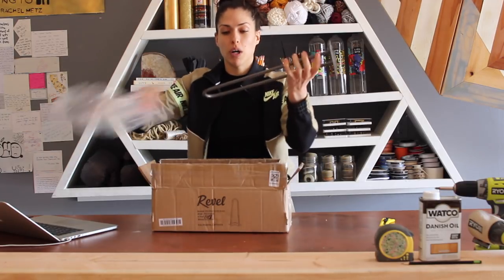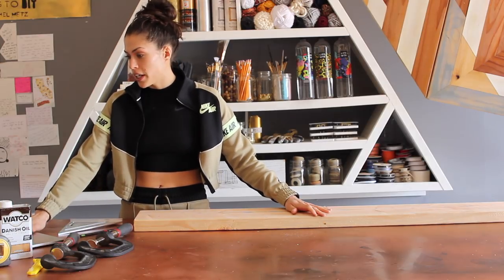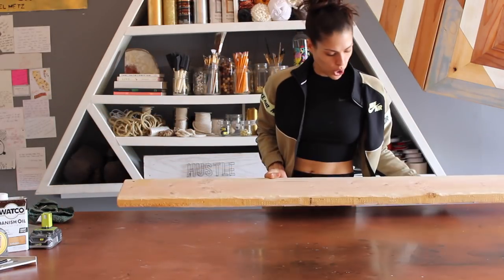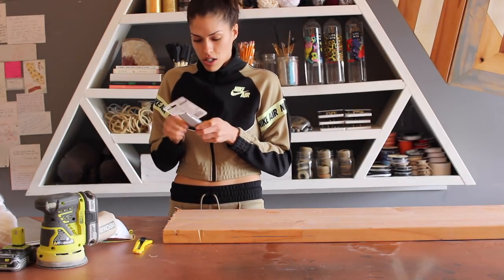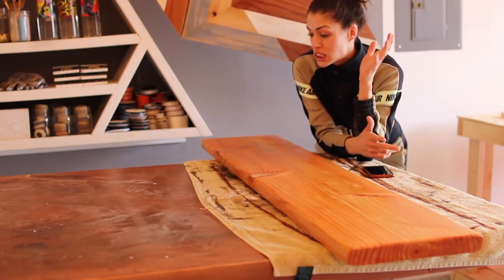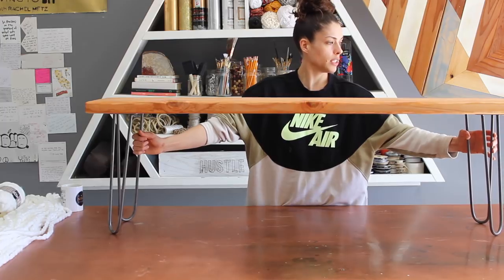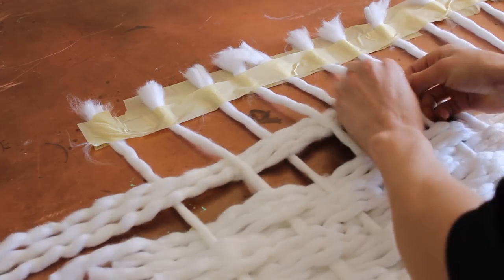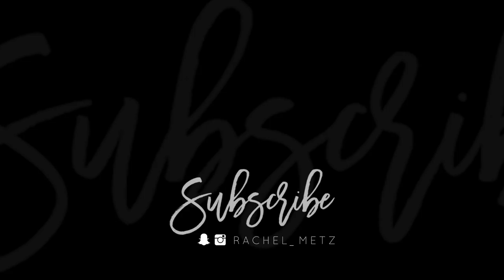I Tried Following A Homemade Modern Tutorial | DIY Hairpin Bench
I don’t always just do my DIY’s - I actually do other YouTuber’s DIY tutorials quite often. Today I tried following a 2014 YouTube tutorial by Ben of Homemade Modern. Hope you enjoy! Stay rad xx.